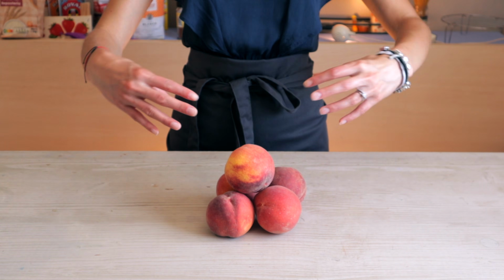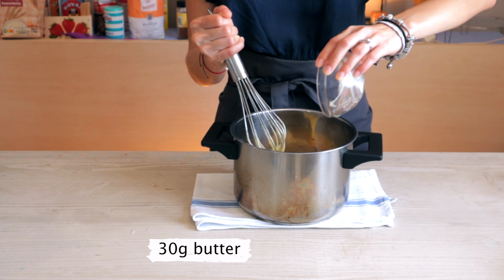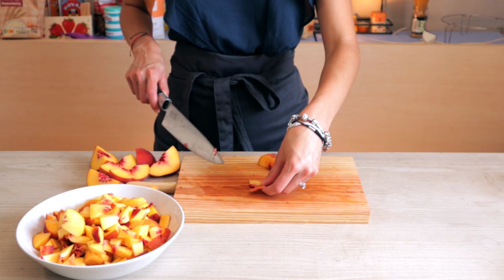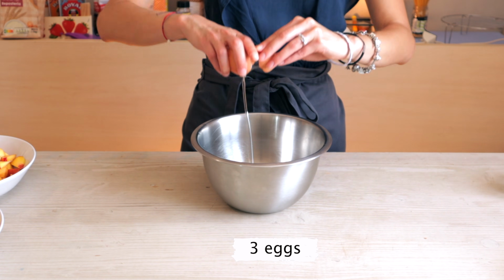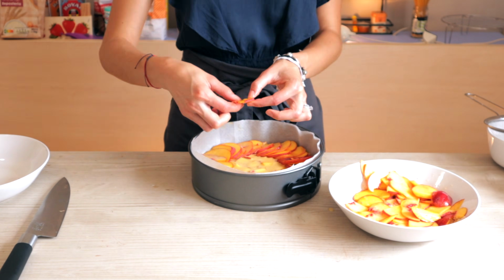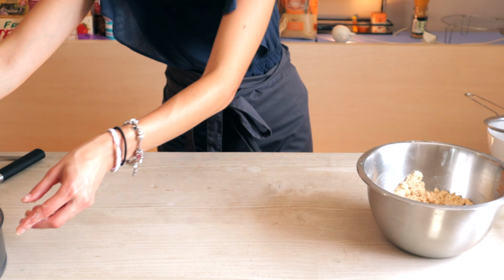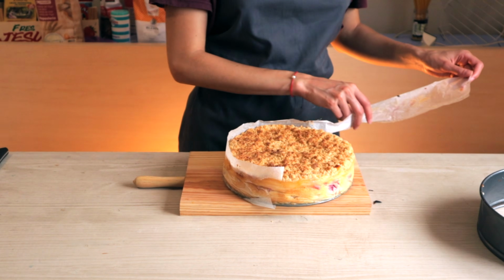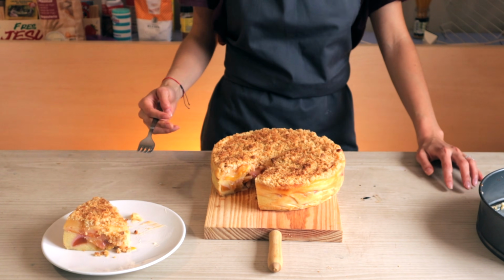Peach Crumble Cake - Summer dessert ideas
This video shows you how to take a very warm and hearty winter dessert and make it into a light fresh summer one for them long hot days.

Also in this one you don't have to deal with looking at me as my wife take over the modeling.

The Knives I use -
Wasabi Chefs Knife
Filleting Knife
Chef knife 2
Sharpening Steel
Kitchen aid mixer
Bench Scrapper

My Camera - canon m50
Telephoto lens
Standard lens
Viltronox lens adaptor
second camera - canon 60D